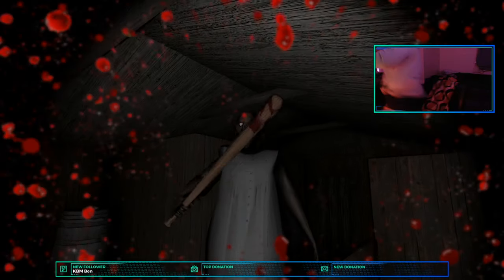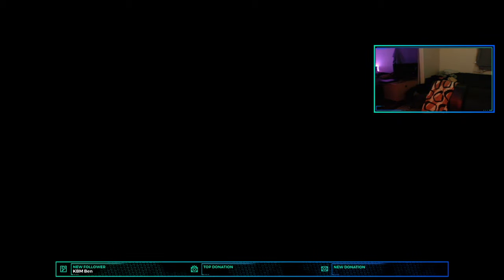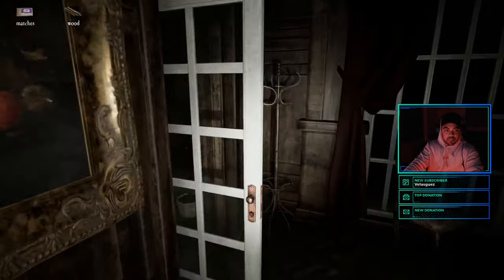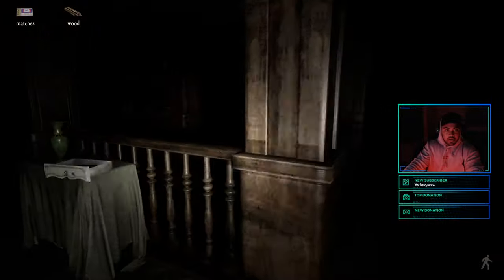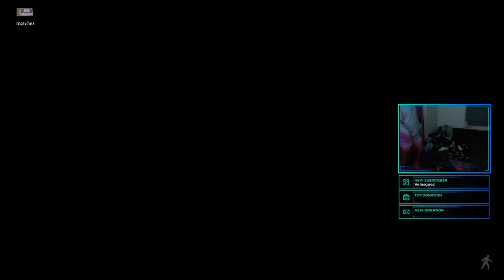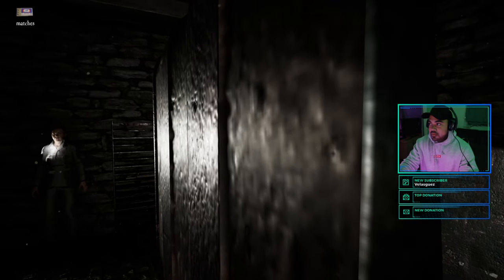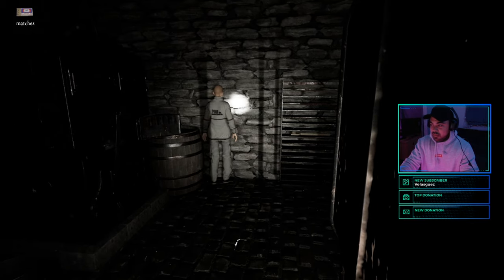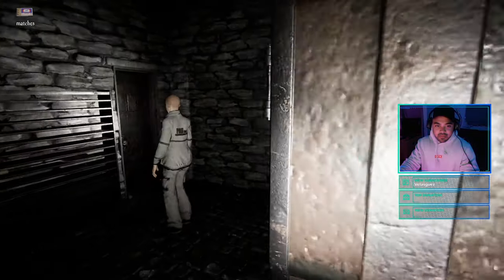I think thats enough scary games for me.... (twitch highlights)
★★THANK YOU ALL FOR THE SUPPORT!! LET HIT 15 LIKES ON THE VIDEO★★

★"Envy me as I am great" Myself. ★
★Mixer - Eynvy
★PSN - Eynvy

nba 2k19 ultimate packs,
nba 2k19 rebuild,
nba 2k19 review,